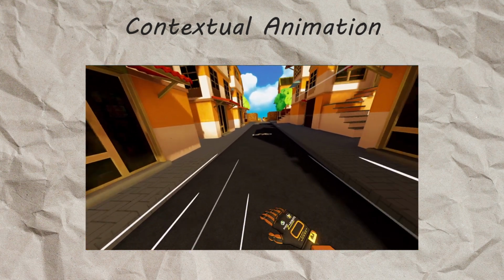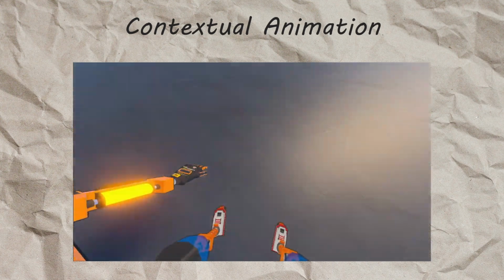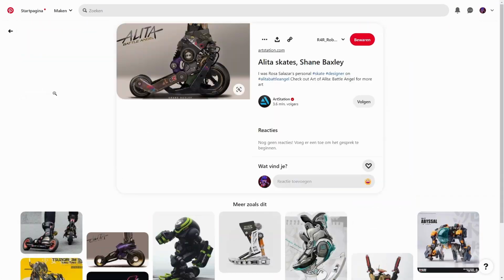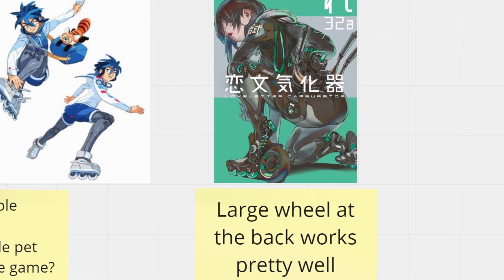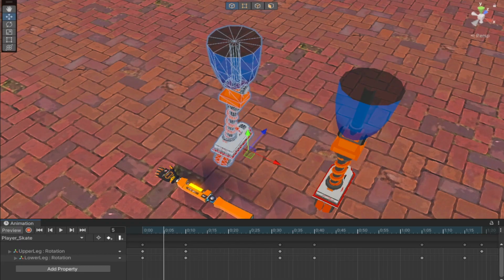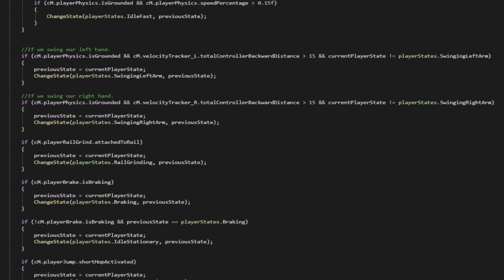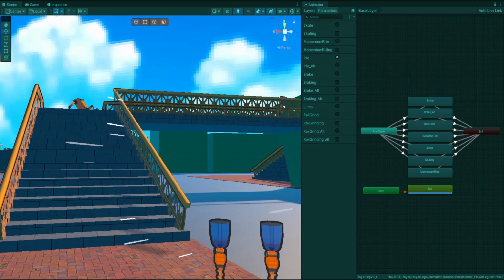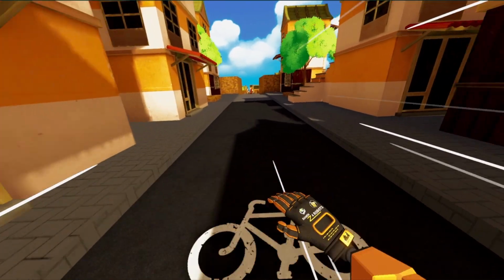Inline Skating in VR without leg tracking? - RAMEN4ROBOTS DevLog [02]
Hi everyone and welcome to the second DevLog of RAMEN4ROBOTS. In this DevLog I will talk about the process of adding dynamically animated legs to my VR game without the use of Leg Tracking!

What is RAMEN4ROBOTS?
R4R is a VR game heavily inspired by Jet Set Radio and Bomb Rush Cyberfunk with the goal of bringing similar gameplay to VR! All I could think of while playing those games is how awesome it would be to experience that but then in VR. In this DevLog series I will take you along in trying to make that dream a reality.

Chapters:
00:00 Intro
00:40 Your awesome support
1:02 Playtest chance
1:26 VR legs
1:49 Legs without Leg Tracking
2:47 Model design process
6:44 Animations and code
7:30 The result
7:54 The catch
9:40 special announcement